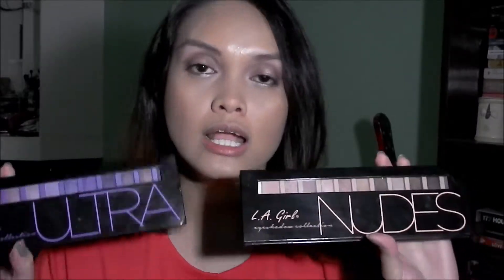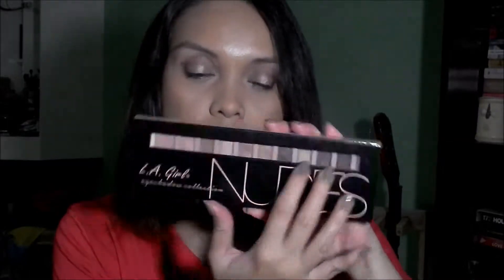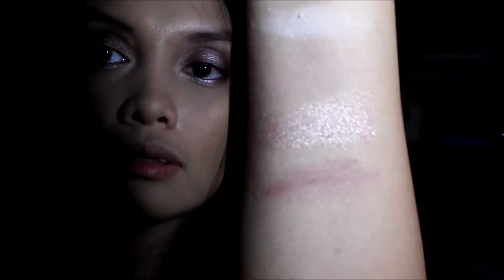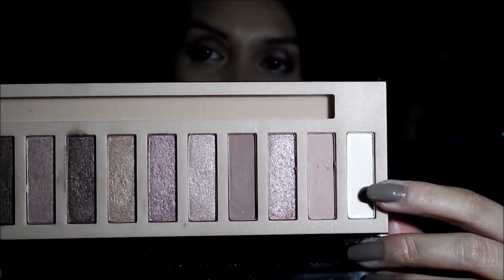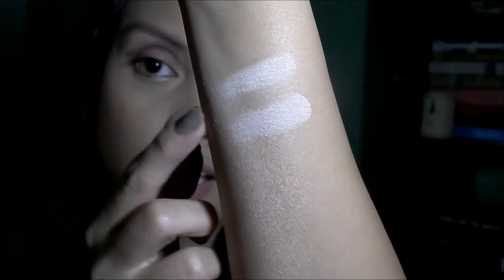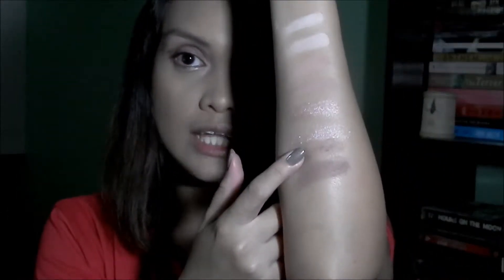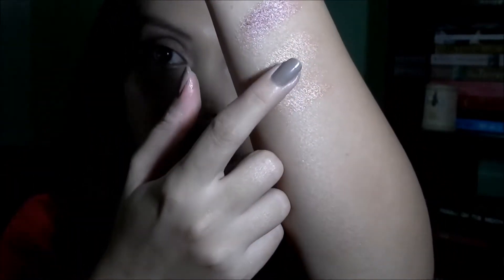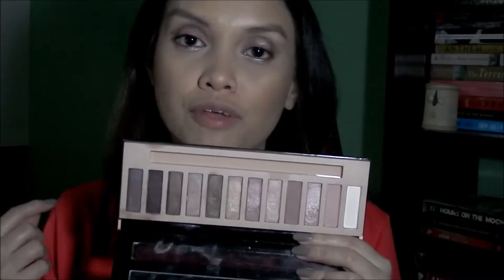Review and Swatches (Plus Comparison) ~ LA Girl Beauty Brick Eye Shadow Palettes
This is a review and swatches video on LA Girl Beauty Brick Eye Shadow Palettes, particularly the NUDES palette. I also compared these shadows to the Urban Decay Naked Palettes, specifically the Naked 3! :D

xx, A